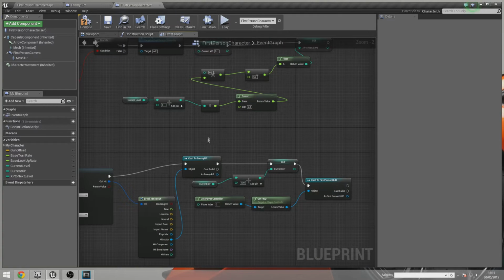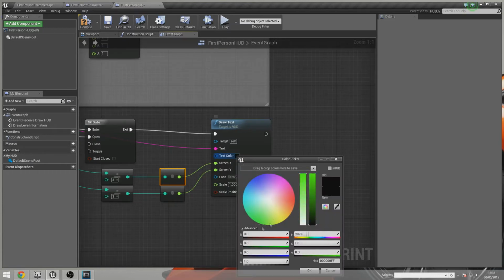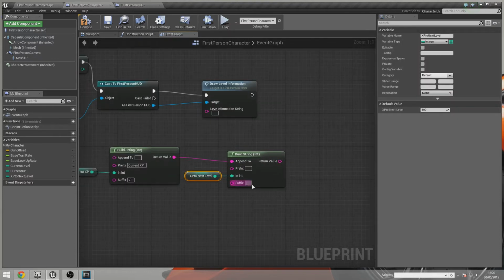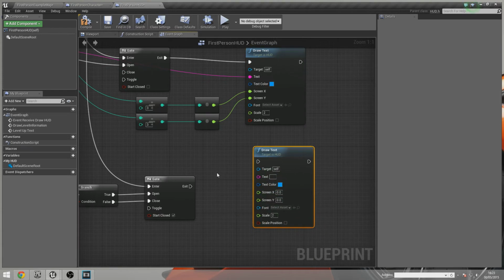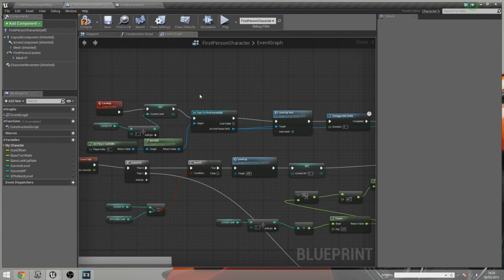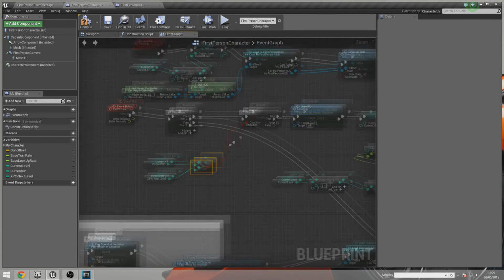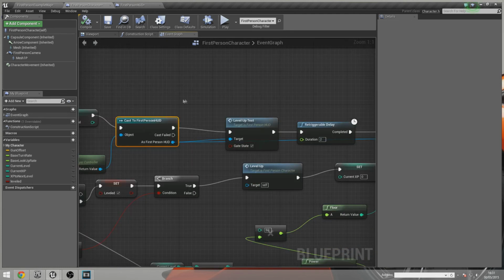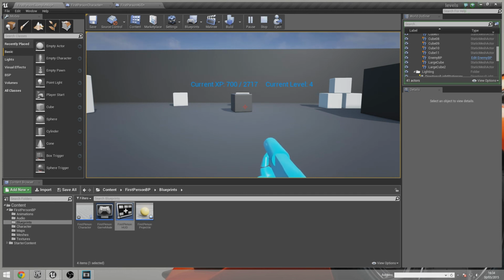Unreal Engine 4 Tutorial : Level System (Part 3)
In this section we take a look at moving the information from behind the scenes to the hud and we also take a look at some impromptu debugging.. doh! :s